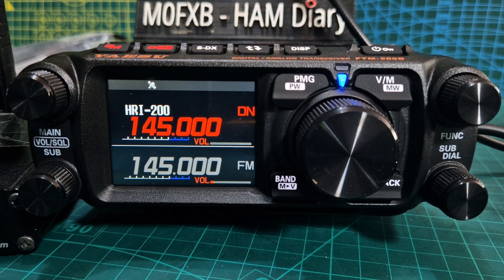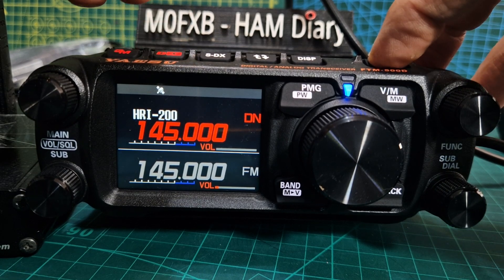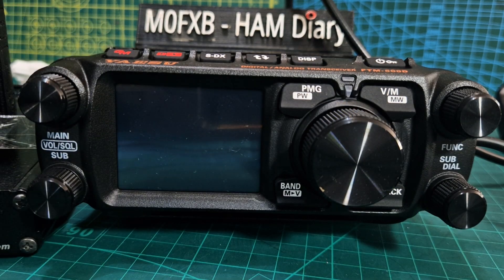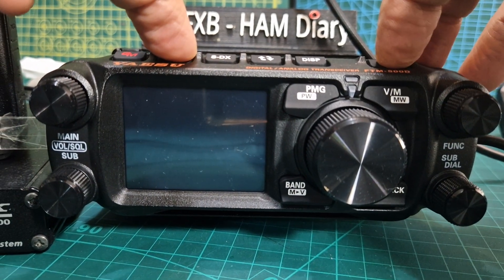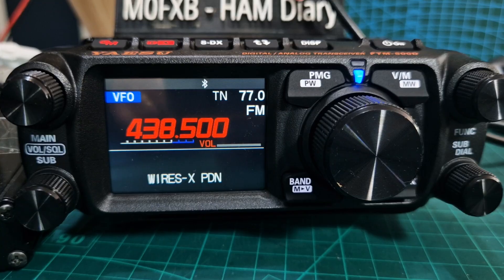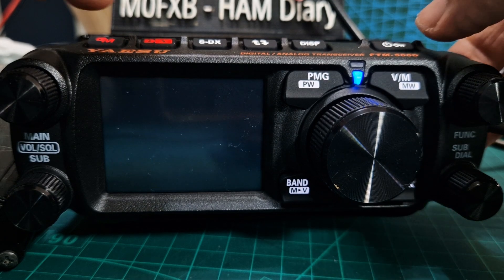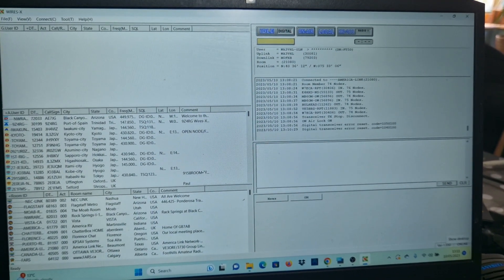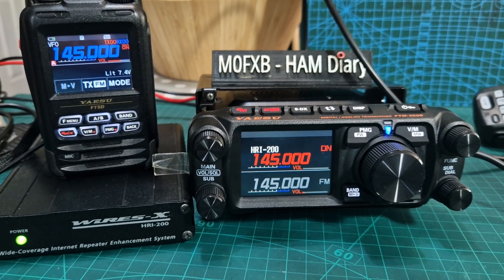YAESU FTM500 - Enable PDN Mode & HRI200 Mode